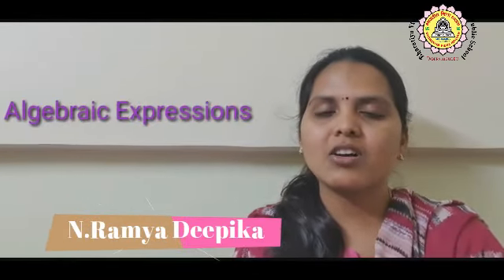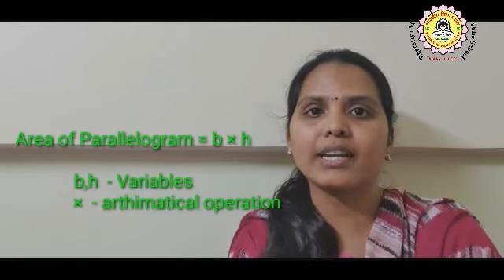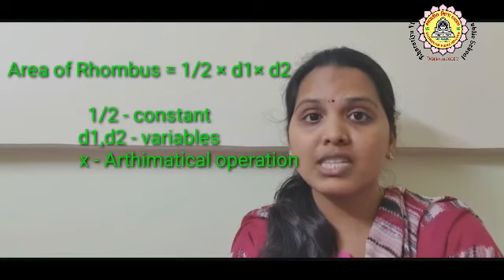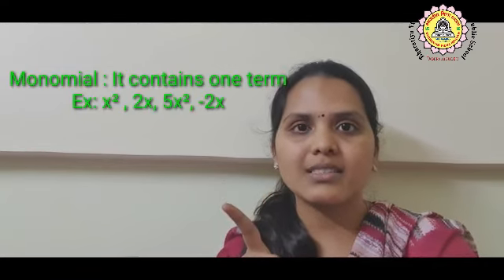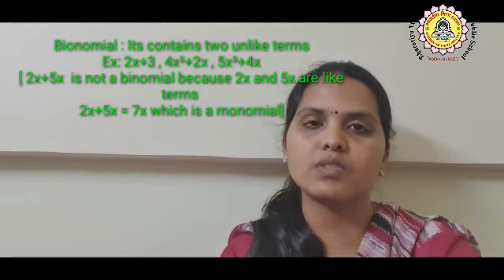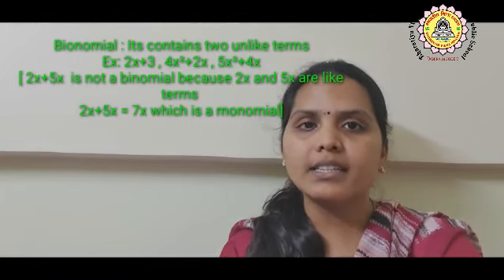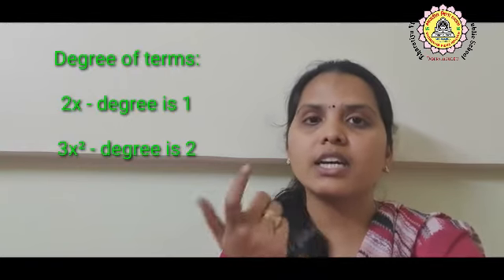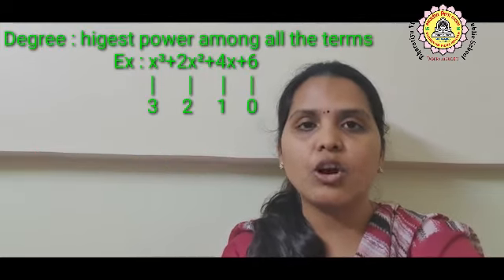Algebraic Expressions (maths-9th class)